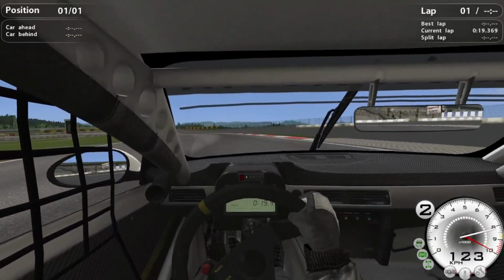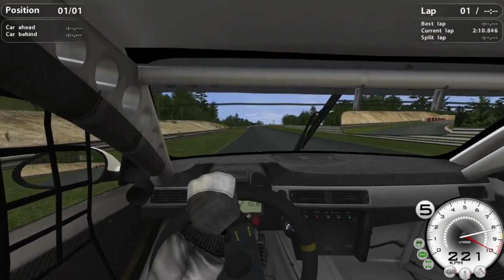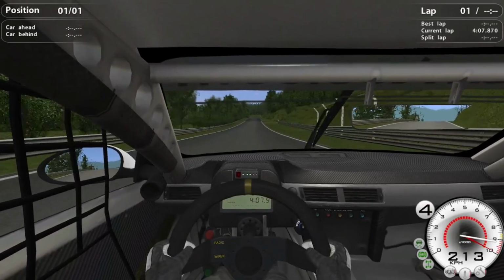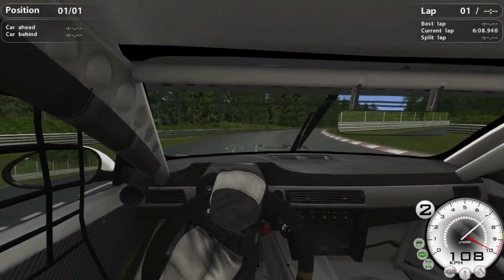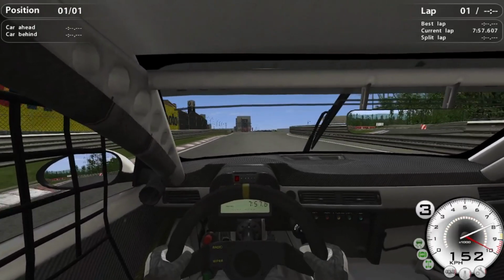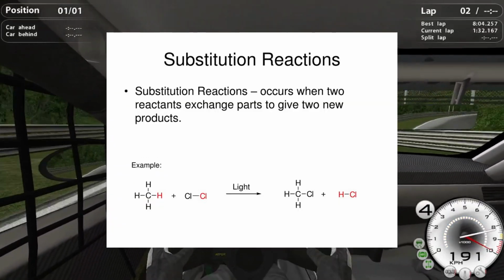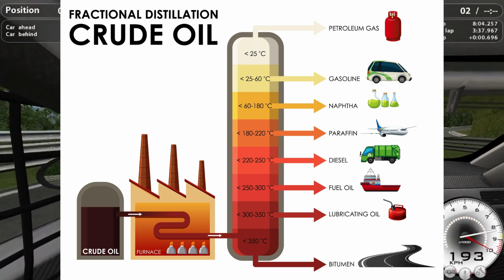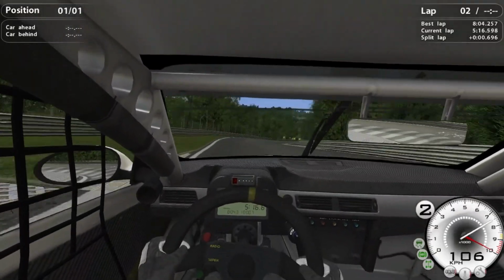Tried my best to explain most of organic chemistry basics within a Nurburgring lap time(or two)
Title says it, I failed miserably at trying to compress a whole lot of organic chemistry content within an 8 minute Nurburgring laptime. Got into a very small tangent so skip to 01:30 as thats where the organic starts.